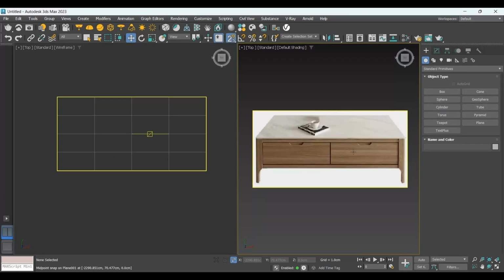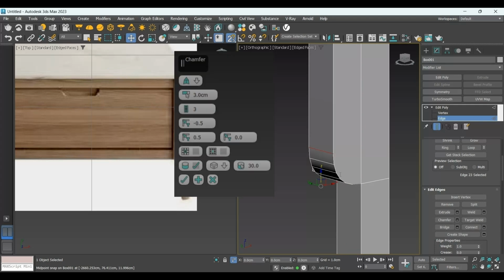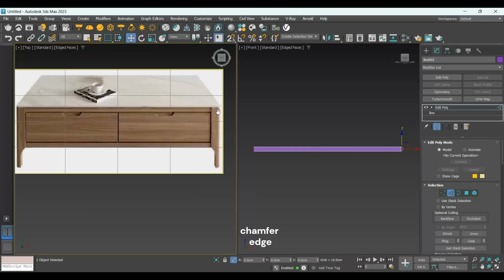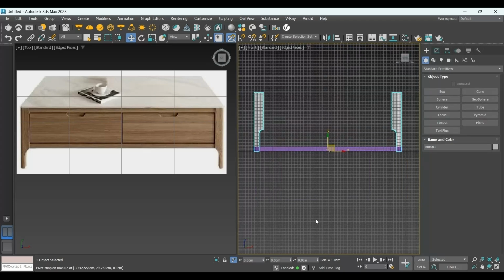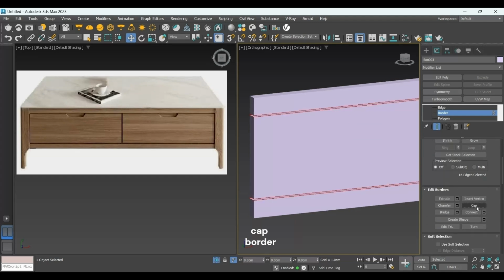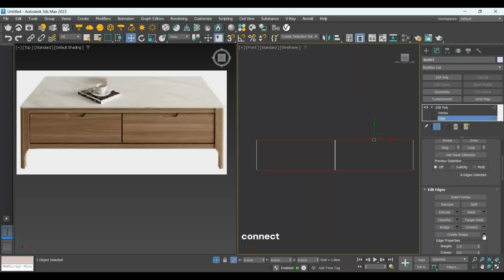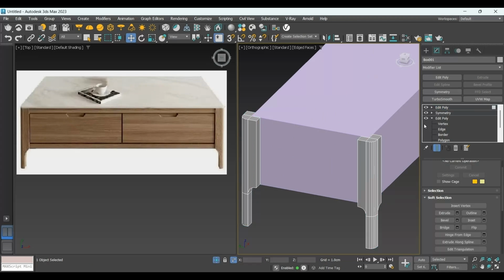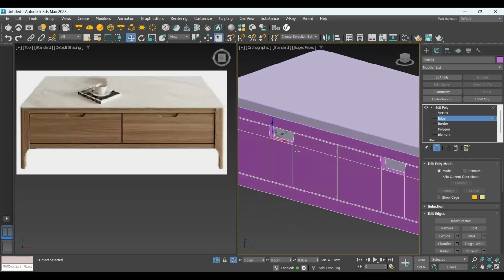how to model a Modern Wood Coffee Table with 2 drawers and marble top in 3d max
how to model a wooden coffee table with storage drawers in 3d max